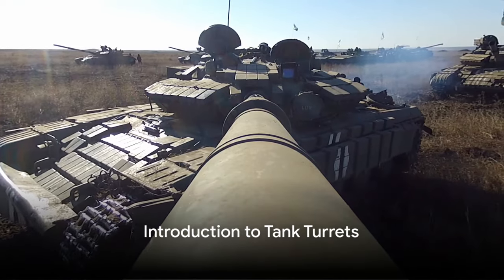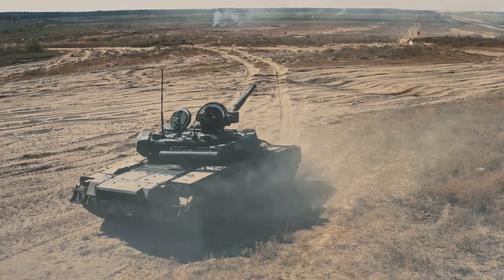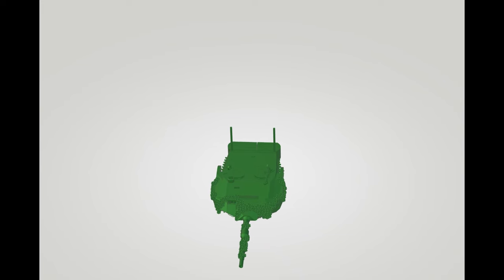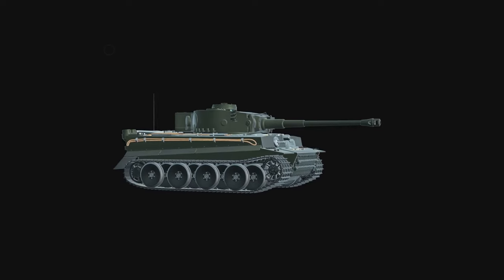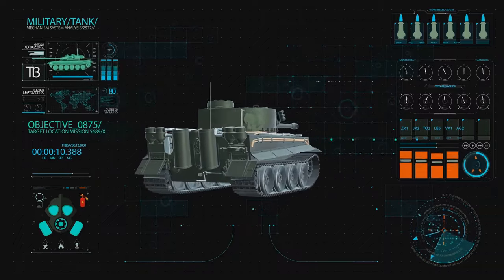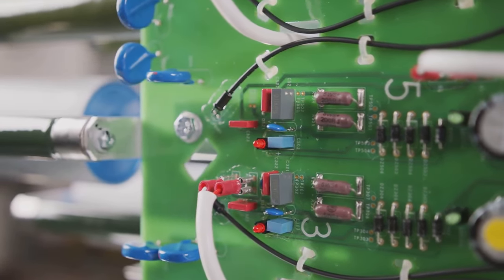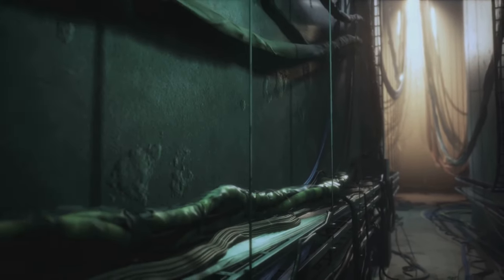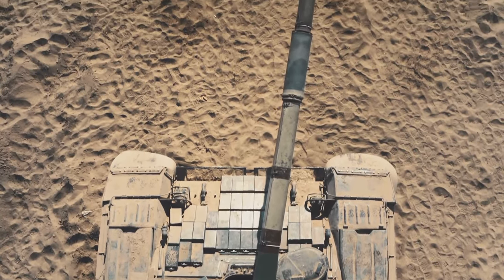Here's How A Tank Turret Actually Works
This is a basic introduction to tank turrets and how they work. Fascinating stuff even for someone who knows a lot about tanks.

Sources:
ThudOne on Thingiverse